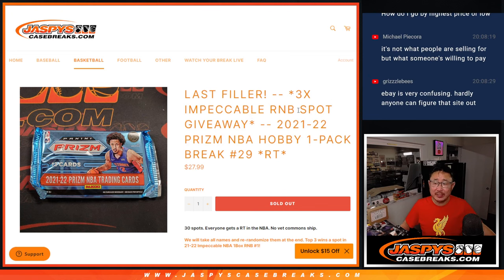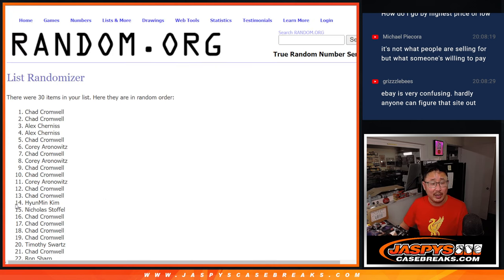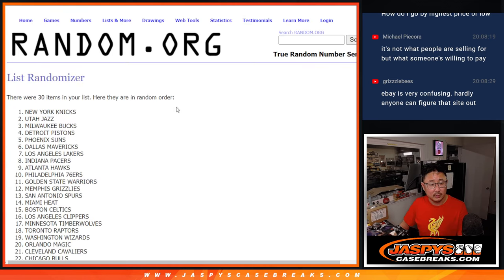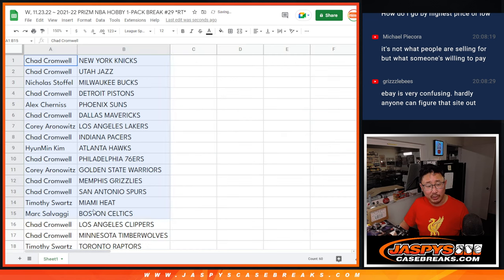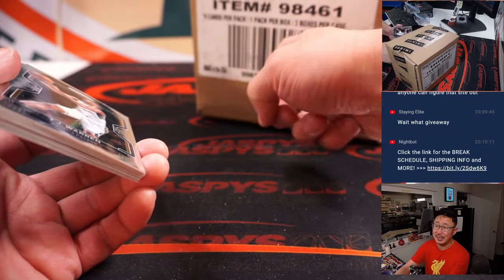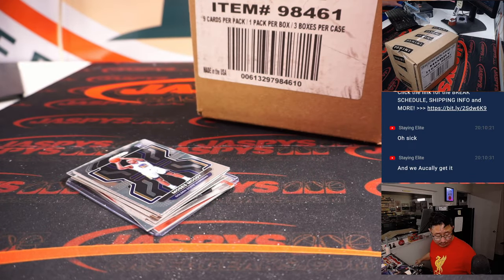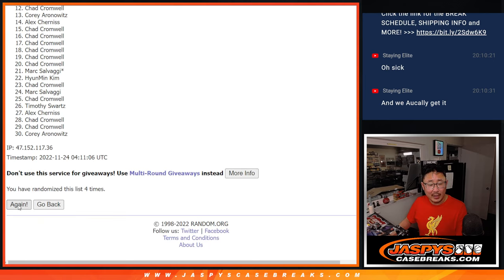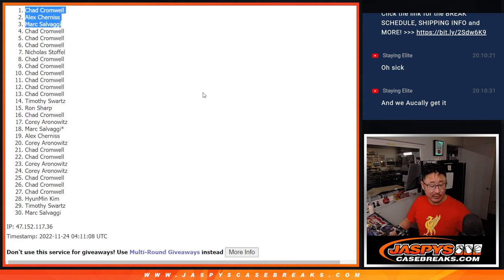W, 11.23.22 ~ 2021-22 PRIZM NBA HOBBY 1-PACK BREAK #29 *RT*